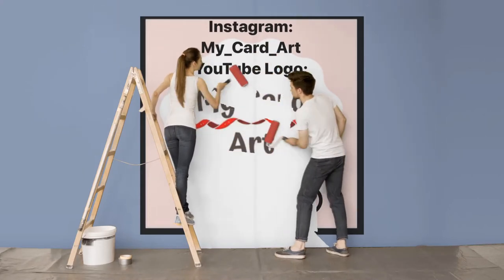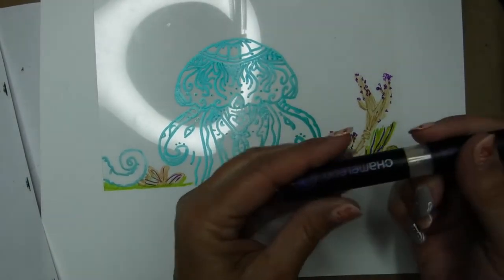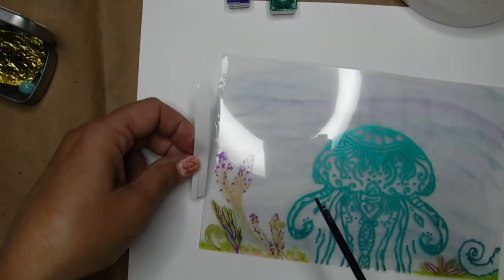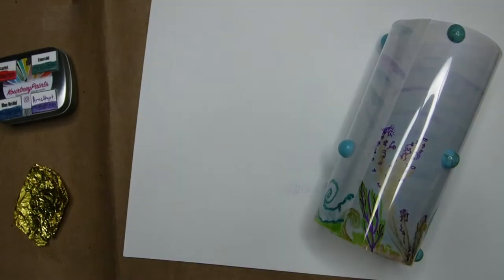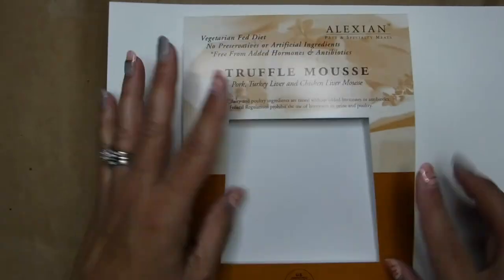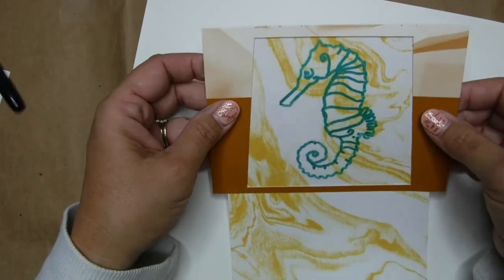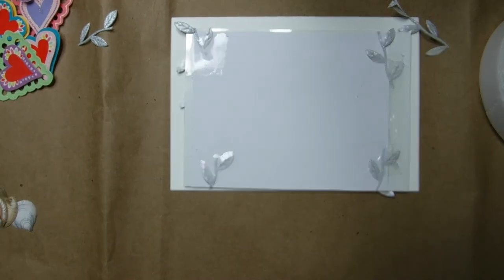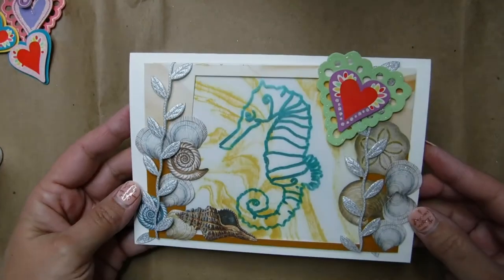Mandala Pixaroma Jellyfish Lantern and a Seahorse Valentine's Day Card. 2 Mandala Projects for Ideas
I am showing you how to make a lantern from Pixaroma designs (using vellum and acetate sheet) that is for a candle. I am using different mandala art combined for this project. I am also making a seahorse Valentine's Day card by using a recycled package.  Mandala art is usually combining beautiful colors and taking your project and coloring them, but here I am creating a different look to help you get creative. I am listing some of the supplies below here so you can look at the different items I am using.  As always, my projects are concept art so you can add your own supplies and artistic creations as you like.

As always, I am here to motivate you and help you create your own art. Enjoy your projects and thanks for being here. Sending hugs everyone :)